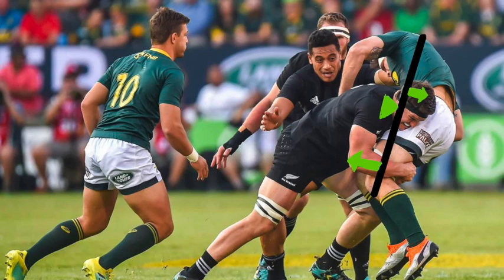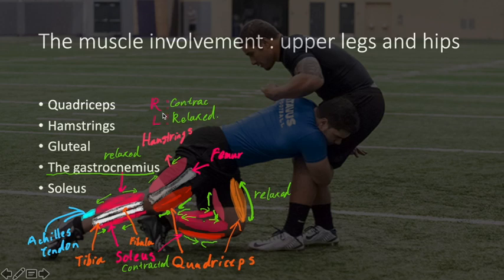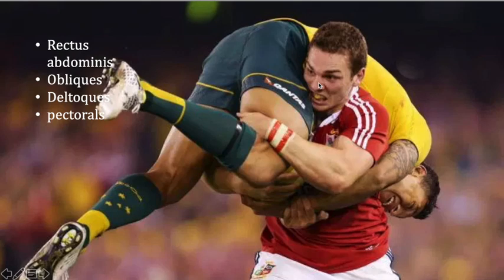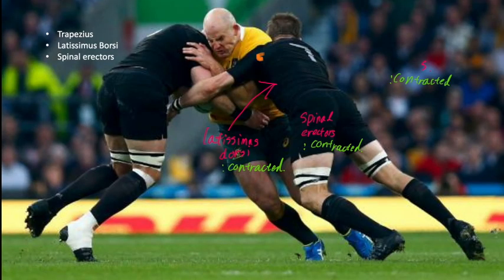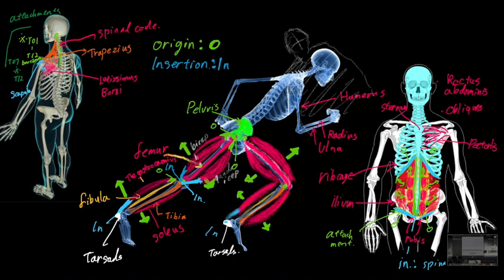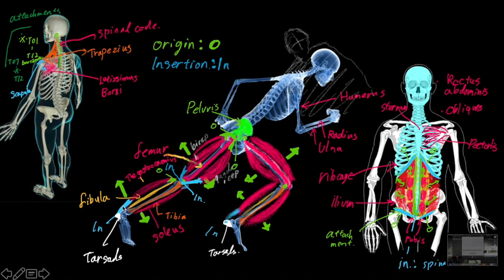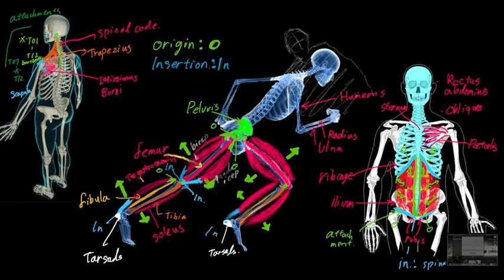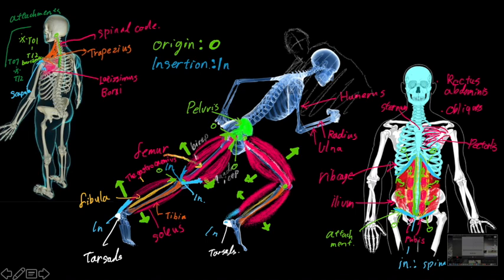rugby tackle : anatomy final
kainagai